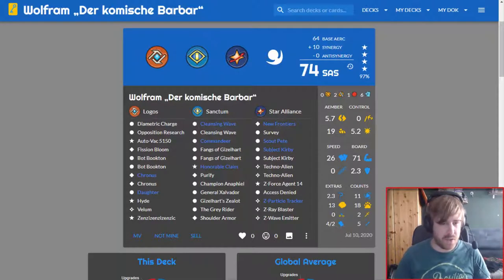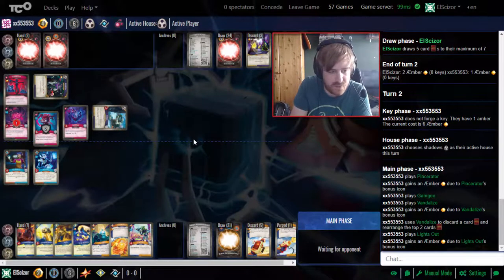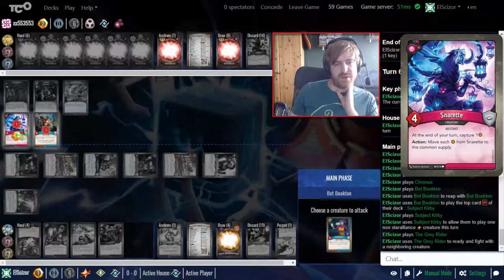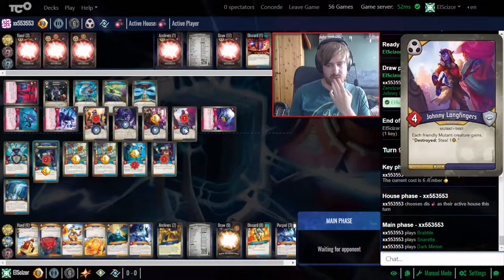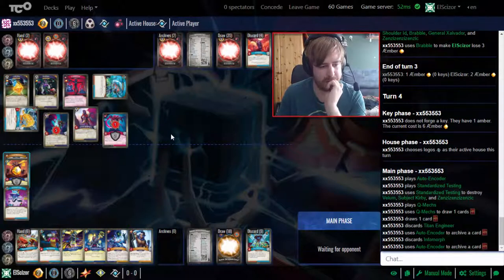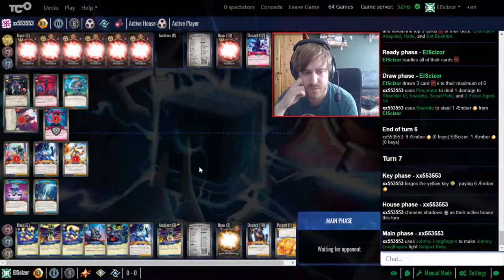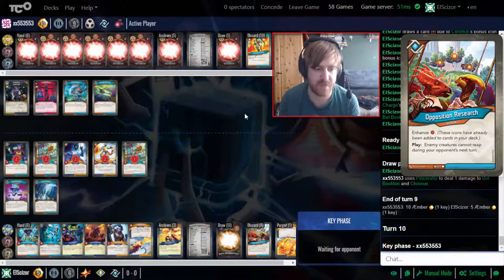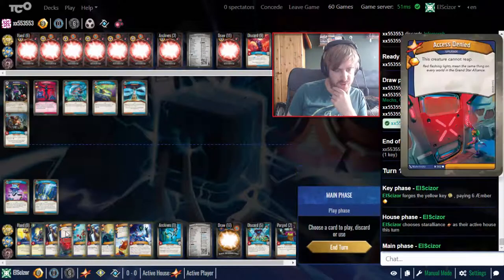"Sonic Speed!" - Keyforge Online Mass Mutation Gameplay (Logos, Sanctum, Star Alliance) w/ El Scizor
Welcome to Keyforge! A unique deck card game from Richard Garfield the inventor of the all-time classic Magic: The Gathering.
Every deck is unique in the whole world! Discover your deck and let it reveal its potential to you.
In Keyforge two Archons race with the opponent for the valuable ressource Aember to forge keys. Helping them is his following of creatures and artifacts from three of the seven houses. First one to forge three keys will be able to open the cube and acces its hidden knowledge and win the game!
In this video you will see some gameplay with the Logos, Sanctum, Star Alliance Deck "Wolfram „Der komische Barbar“"!